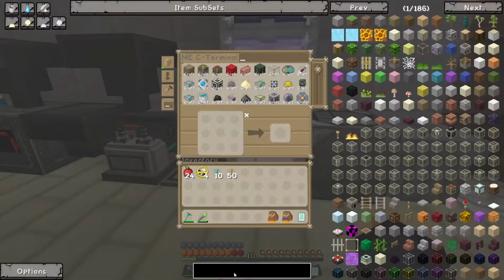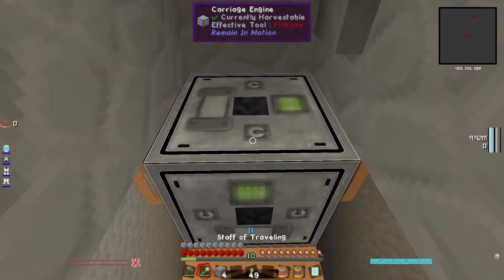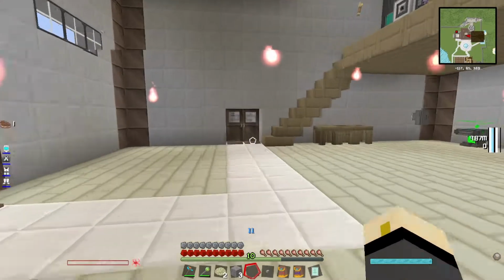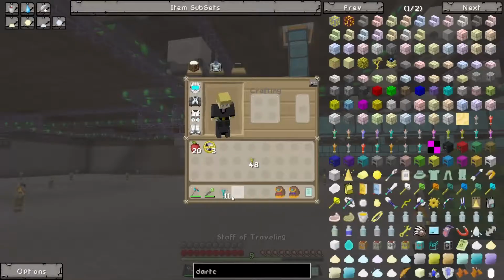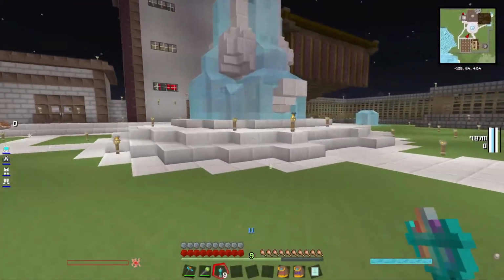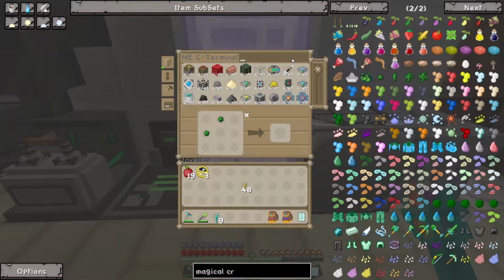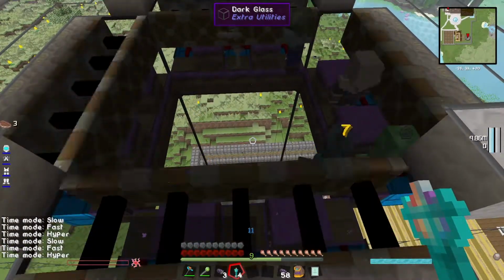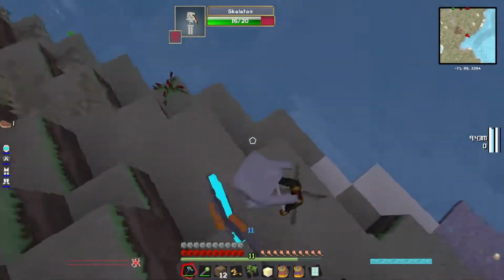Strewdel Plays: Modded Minecraft Part 28! | Time Torches are Amazing!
I finally made some time torches, and they are awesome! With them we make some more magical crops, and set up another mob farm in the nether! Then we realise we have all of the stuff. Like, ever. Seriously. All of it.

Featuring (in order) "Whiskey On the Mississippi" and  "Sweeter Vermouth"

Outro Video by Beachfront B-Roll Here!